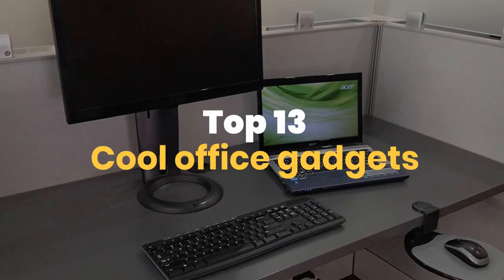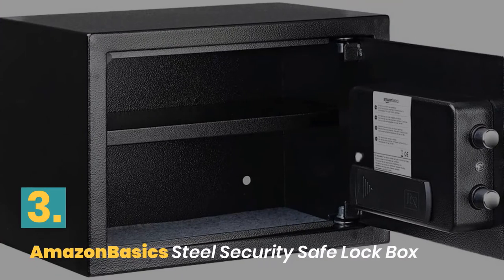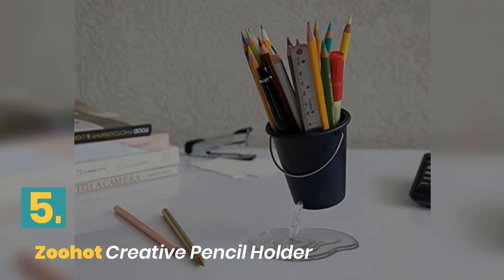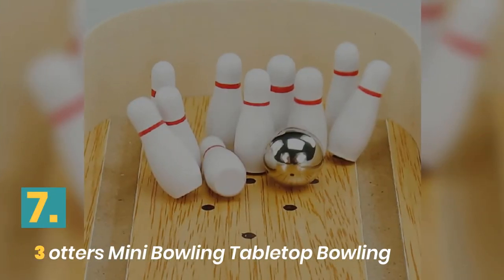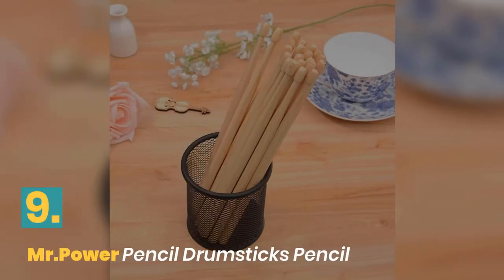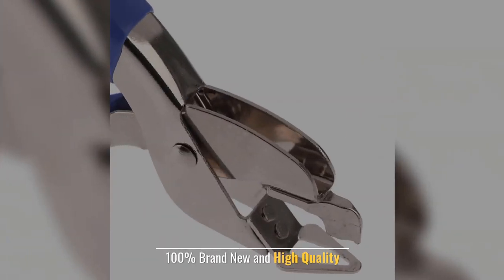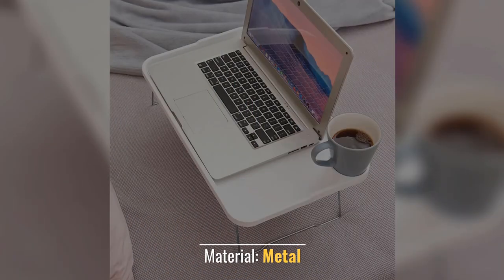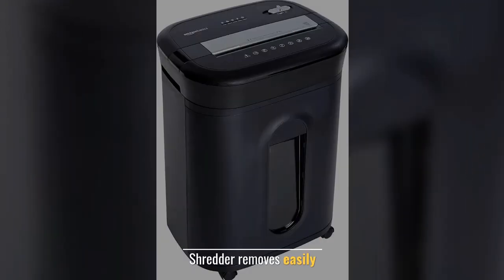Top 15 Cool office gadgets in 2023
Cool office gadgets on This Video
1.  COSORI Coffee Mug Warmer & Mug Set
2.  Mr. Coffee Mug Warmer for Coffee
3.  HoMedics Indoor 3-Tier Relaxation Tabletop Fountain

1. Proportional Scale Divider Drawing Tool
It's an invaluable tool for artists!
Sold by india.nautical.store
Handcrafted from solid brass
Free beautifull keyring
Nice leather case for storage

2. Cell Phone Stand, OMOTON C1 Phone Holder
Manufacturer: OMOTON
Material: Aluminum
Color: Rose Gold
Display features: Wireless

3. AmazonBasics Steel Security Safe Lock Box
Closure Type: Electric
Color: Black
Manufacturer: AmazonBasics
Style: Standalone Safe
Material: Metal

4. Original Desk Potato by Stand Steady
Easily expand your exiting desk
Youve found the beloved Original Desk
It can hold your Phone, Tablet, Mouse
Attaches to your desk with a screw
Manufacturer: Stand Steady

5. Zoohot Creative Pencil Holder
lightweight gadget for office or study
Candy color, fashion personality
It easily helps to make your working
Creative design
Solid base brings stabilization

6. AmazonBasics Under Desk Foot Rest
Footrest for placement under a desk
Elevates feet and legs when sitting
Free-floating platform tilts back
Stays securely in place on carpet
Manufacturer: AmazonBasics

7. 3 otters Mini Bowling Tabletop Bowling
Bowling game is easy to set up
Stand up the ten mini bowling pins
Instantly Enhance the Taste of Toys
Send the ball rolling down
The ball is made of high grade metal

8. EASTHILL Big Capacity Pencil Pen Case
Set up 50 pens or 90 pencils
Sturdy material with a strong zipper
Fold it for few pens
Unfold it for more pens
100% brand new canvas and cotton

9. Mr.Power Pencil Drumsticks Pencil
Gray scale accurately
Easily to cut off
Materials with special softening
Hard to break
Easy to erase

10. Konka KF-08U100 Mini USB Fan Electric
Wind Type: Natural Wind
Fan Speed: Second Gear
Type: Ventilation Fan
Air supply mode: Head Shaking
Power Source: USB

11. JETTING staple remover Professional Handheld
Metal material steel head
100% Brand New and High Quality
High strength
Plastic handle for a good grip
Quick and labor-saving

12. Deli 0453 Cartoon Mini Stapler
Pattern: Panda, piggy, bear
Type: Mini Stapler
Material: Metal
Throat Depth: OTHER
Power: Manual

13. Multi Functional Ergonomic Mobile Laptop Table
Metal Type: Aluminum
Style: Laptop Desk
Material: Metal
Feature: laptop desk
Type: Laptop Desk

14. SUCK UK - DESK ORGANIZER
Mounting Type: Table Top
Material: Plastic
Color: Red
Great for fans for all things horror
Ideal for students and professionals

15. AmazonBasics 15-Sheet Cross-Cut Paper
Please refer to the user manual
Manufacturer: AmazonBasics
It will automatically shut off
Shredder removes easily